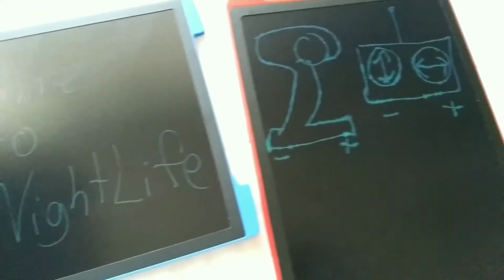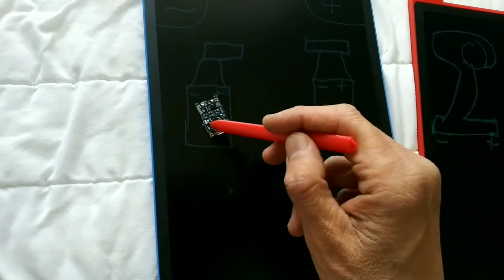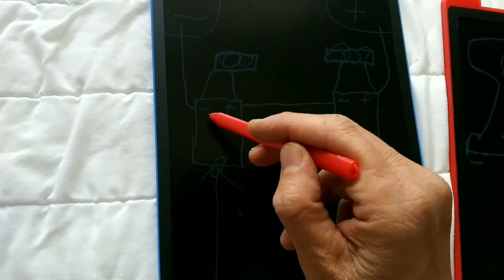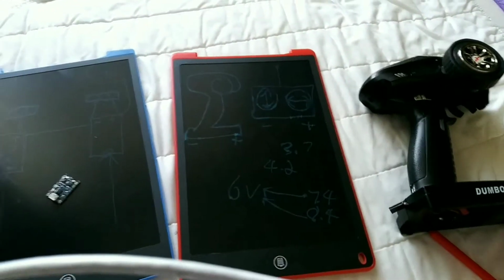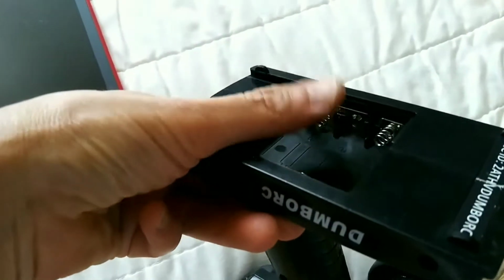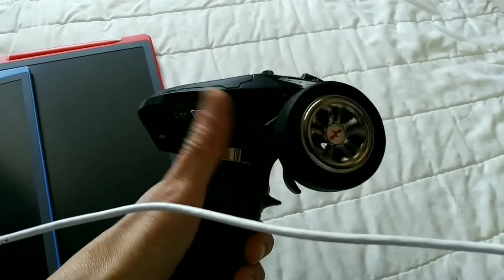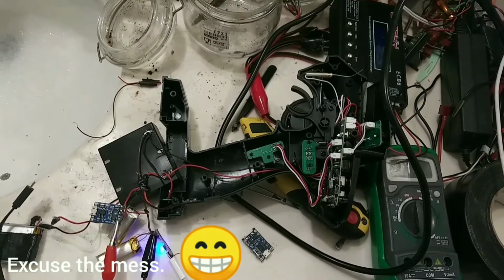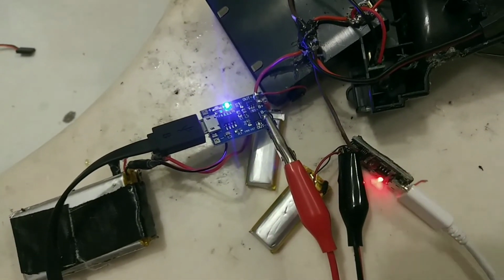HACK/MOD Any RC Transmitter (DumboRC) battery ADD-ON. Never buy AA's again. Read Desc.(9-19-2020)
You don't need those 2 small 350Mah batteries.  Just get a 2S that fits where the AA goes and connect it to the charge controller each and in series connection so it can have enough to power up your transmitter.  In this video, I'm adding two hidden mini 350Mah batteries inside the transmitters handle.  There's already a 2S battery inside where the AA battery goes.

You can do the same for 1S or 3S or 4S etc. 1S is great for regular kids toys or flashlights from 3v to 4.5v.

Link to $3 for 5 charge controller with protection.